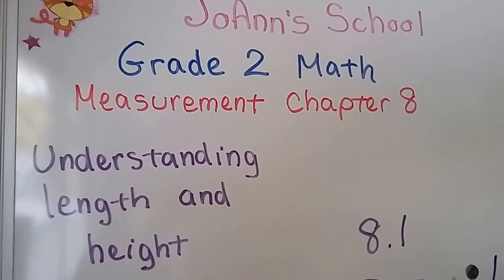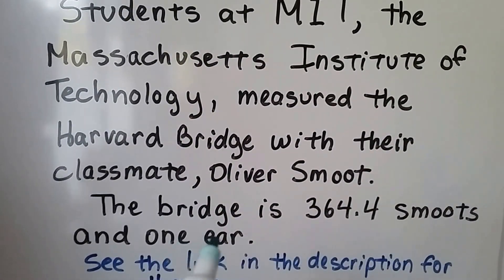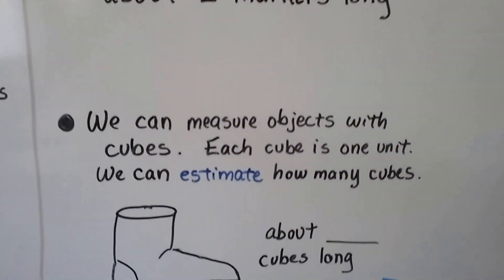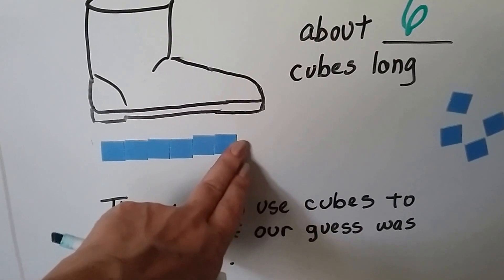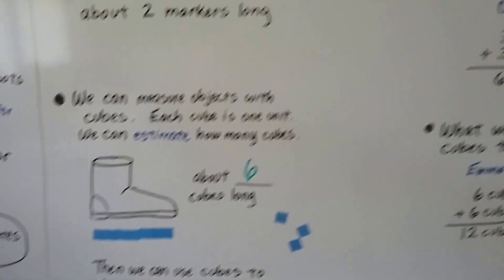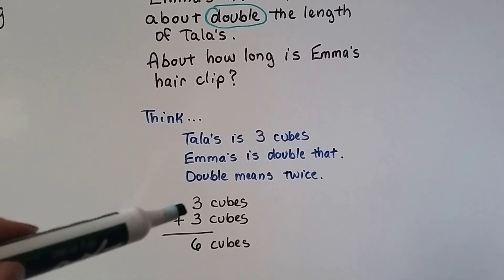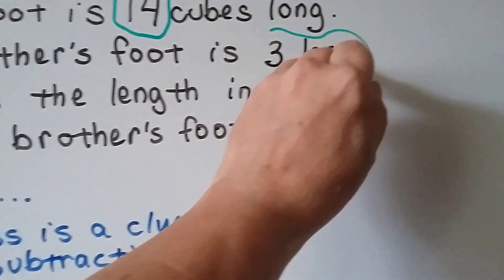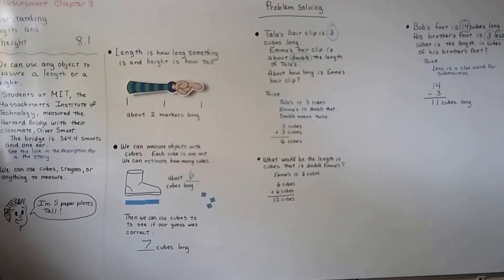Grade 2 Math 8.1, Understanding length & height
How we can measure an object with anything as the measuring tool. Students at MIT used their classmate, Oliver Smoot, to measure a bridge. They found the bridge to be 364.4 Smoots long. Measuring with crayons, hair clips, cubes. Word problem included. Page 223 in the Silver Burdett Grade 2 textbook.

The smoot /ˈsmuːt/ is a nonstandard, humorous unit of length